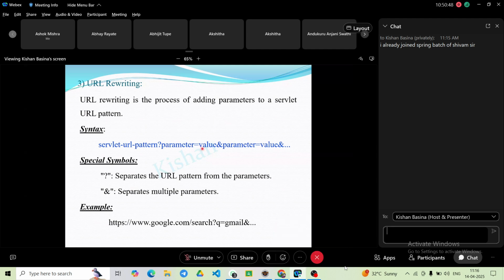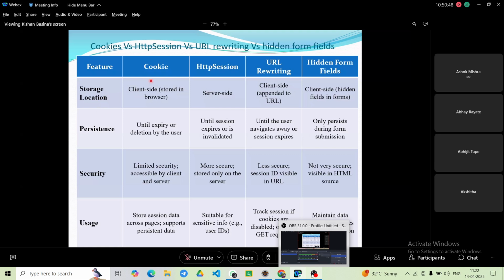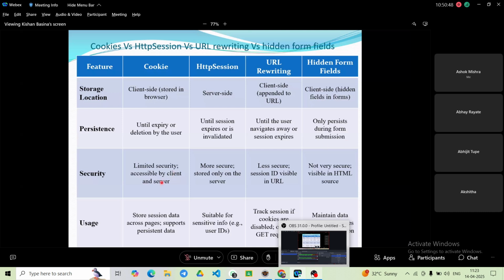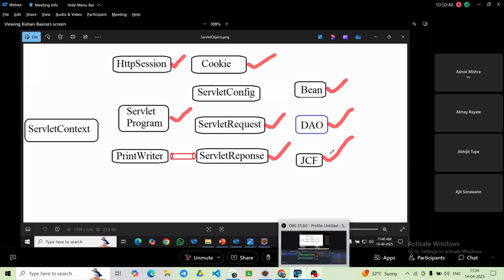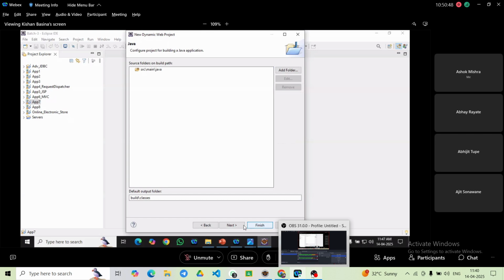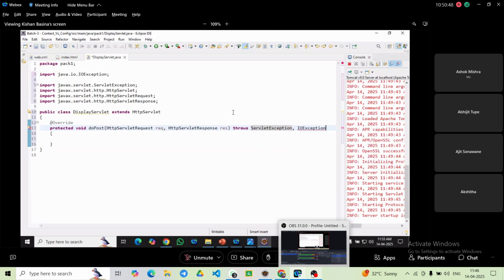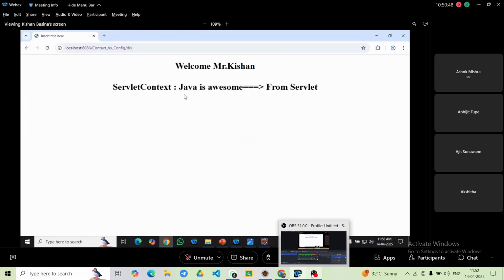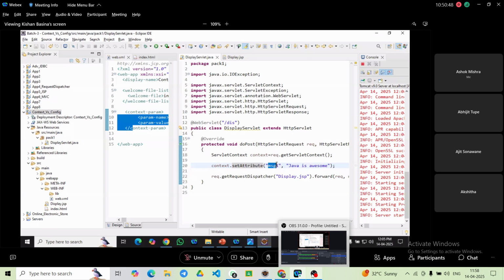SERVLET Day 22 2025 04 14 11 14 20